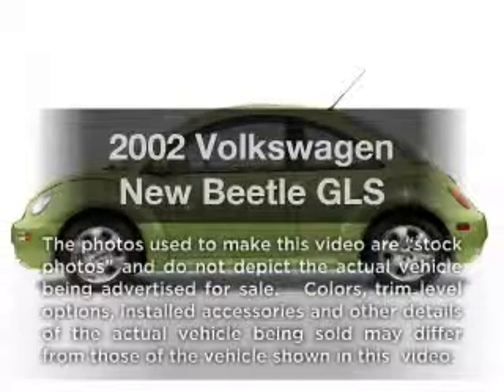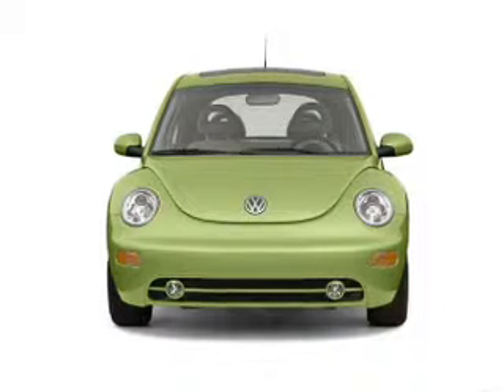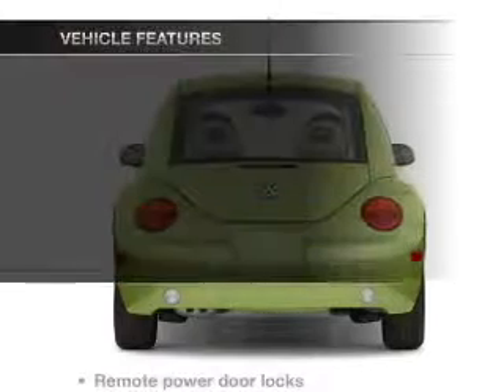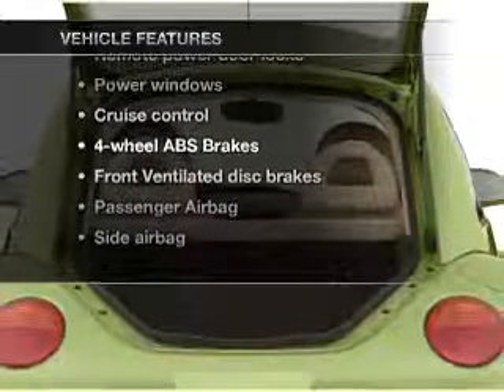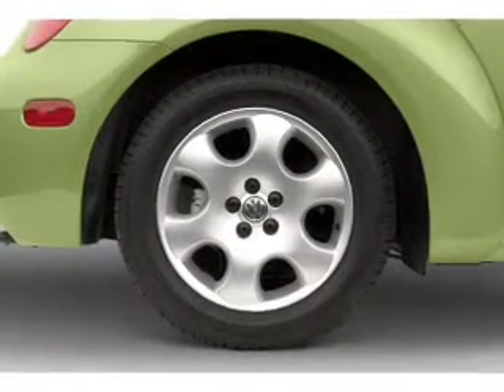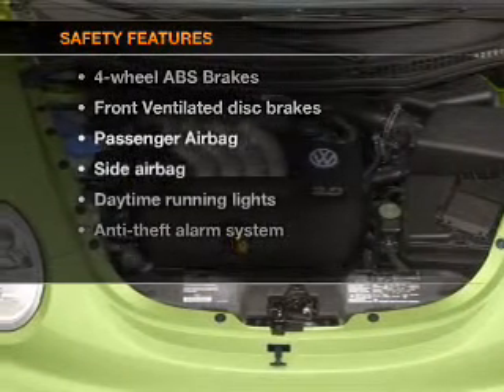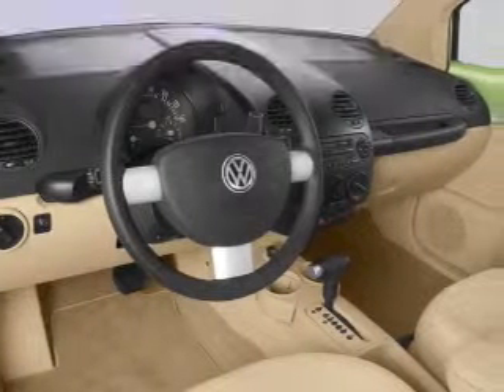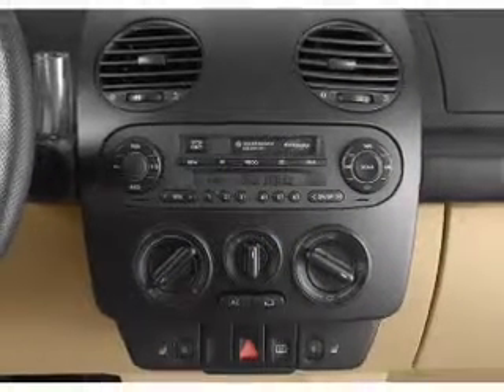2002 Volkswagen New Beetle - Batavia OH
Year: 2002
Make: Volkswagen
Model: New Beetle
Trim: GLS
Engine: 2.0 liter inline 4 cylinder 8 valve
Transmission:
Color: Blue
Mileage: 70158
Address:
1117 State Rte 32